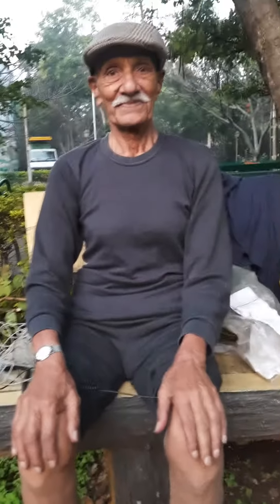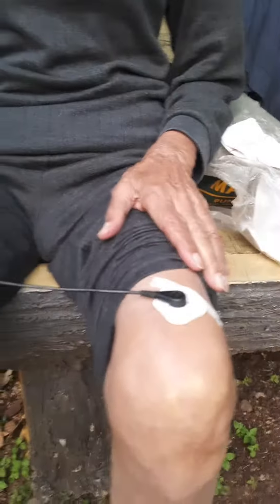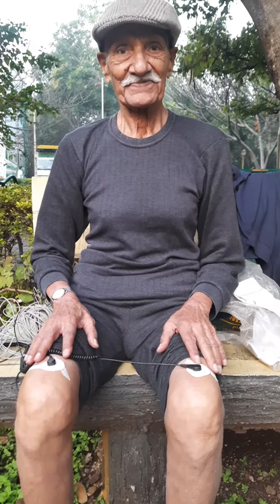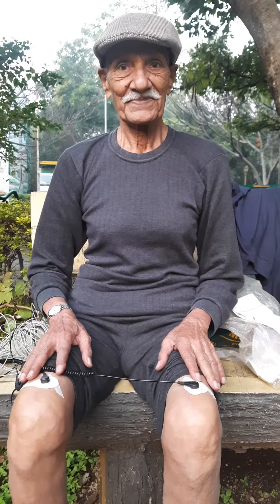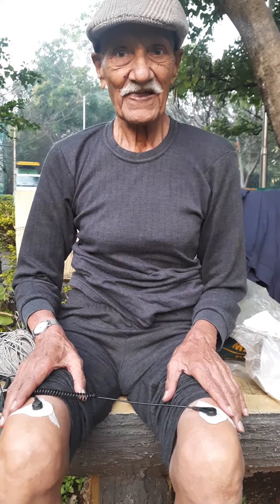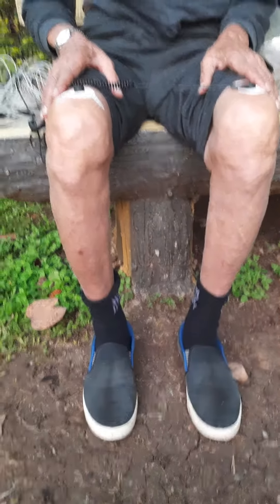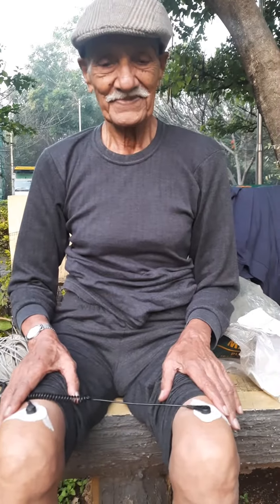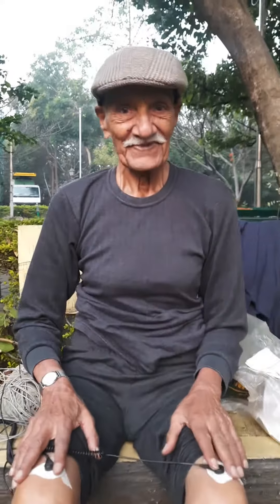"Magic Earthing Patches"earthing